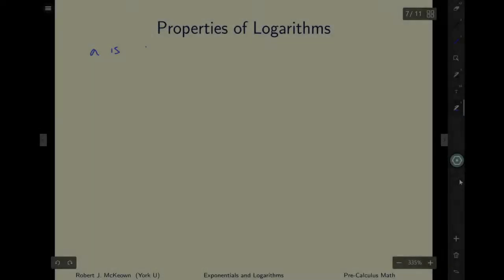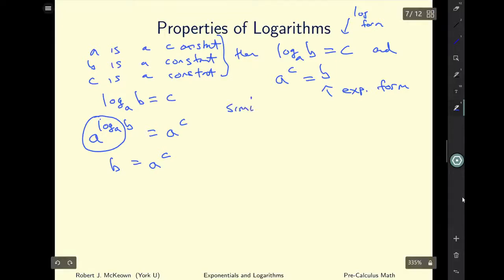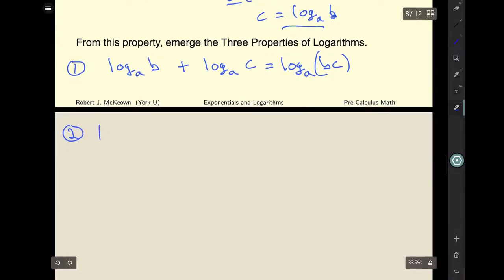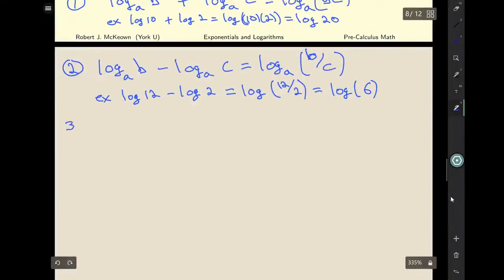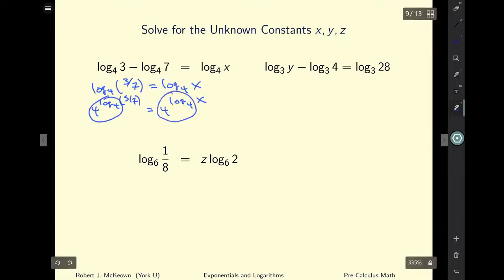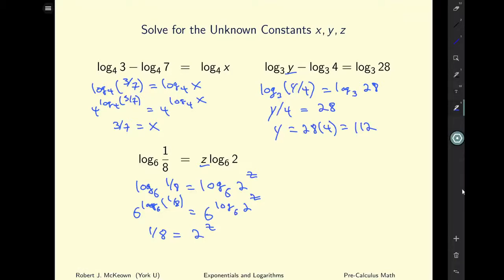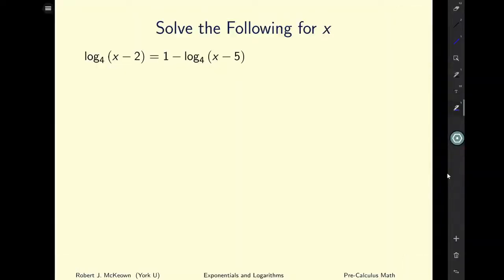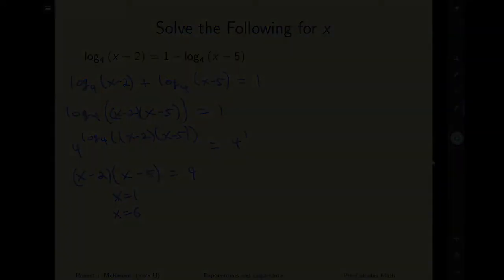Topic 9 - Exponentials and Logarithms II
Prepared by Zahra Punjani.